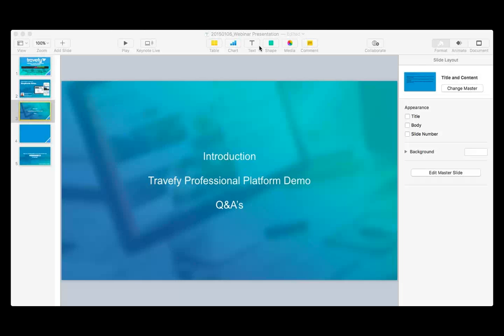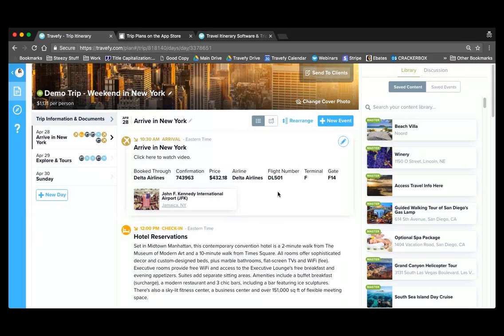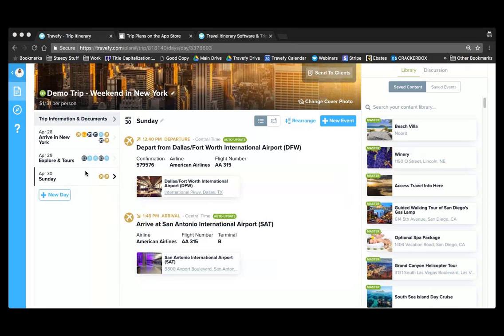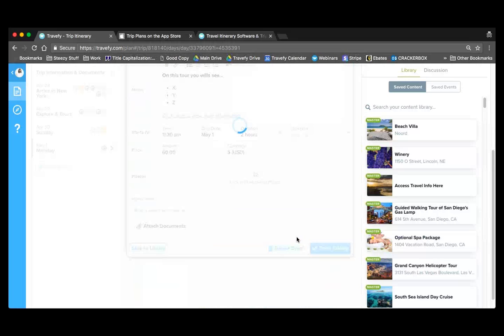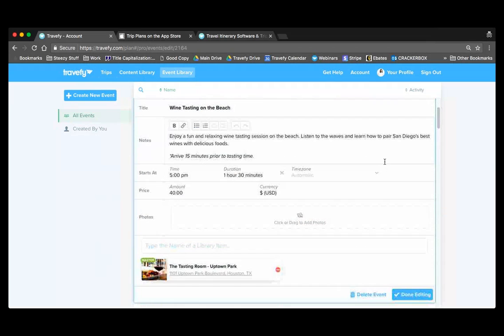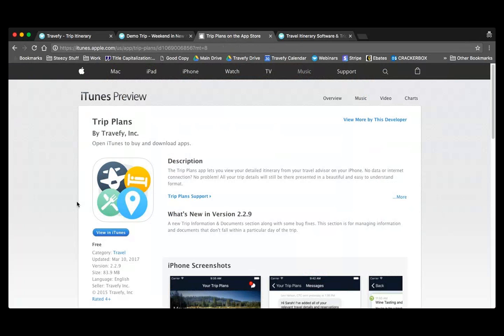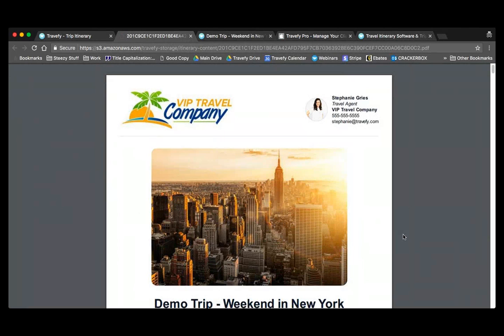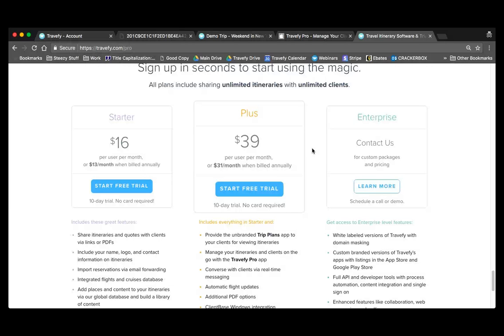Webinar: Travefy Pro Overview & Demo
In this webinar, we will walk through the Travefy Professional platform and show you all of the features, how to build your custom itinerary or quote for your client. We also cover how to use Travefy as a team.

Live recording on 4/3/2017